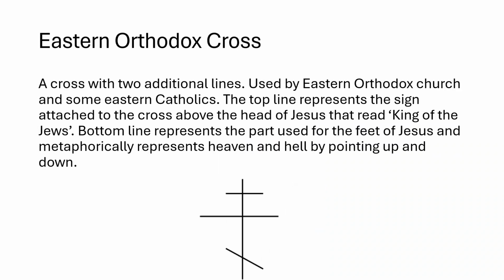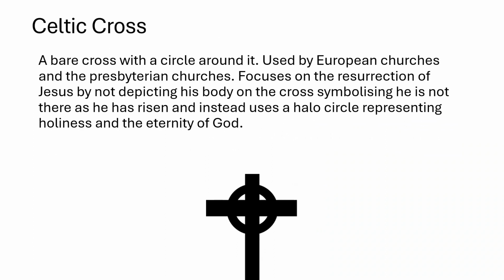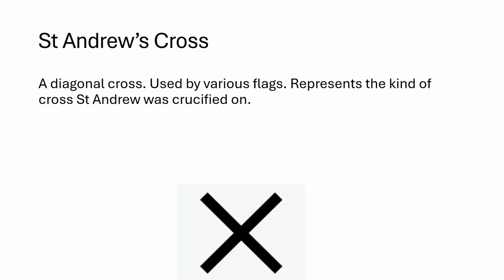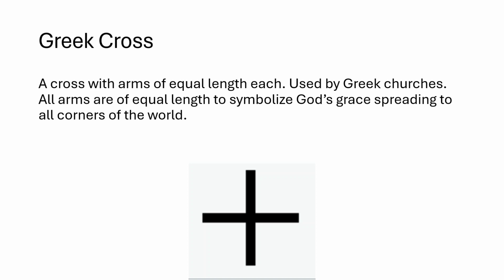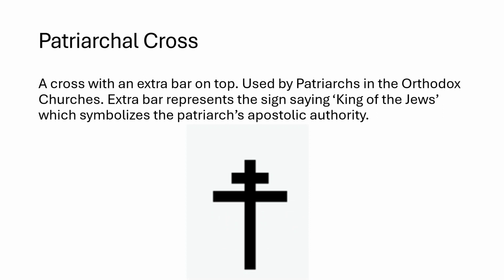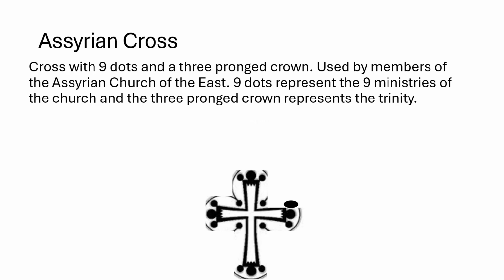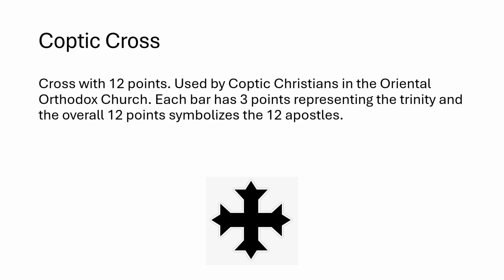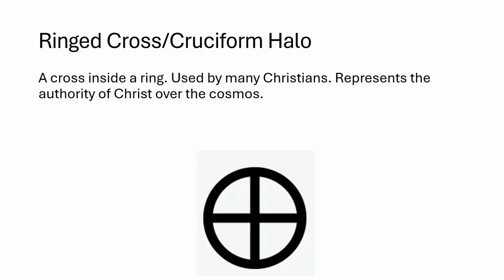Different types of Christian crosses explained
I explain different types of christian crosses